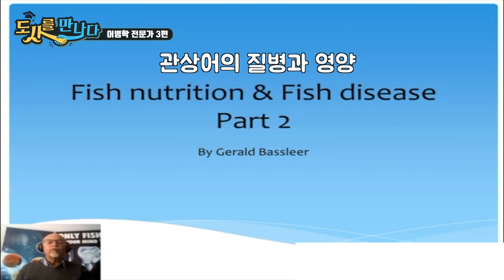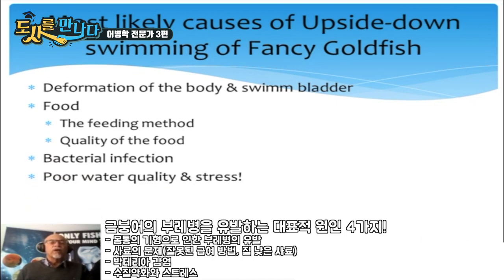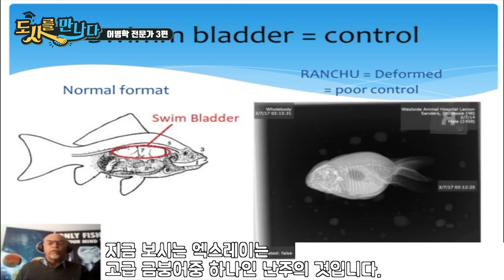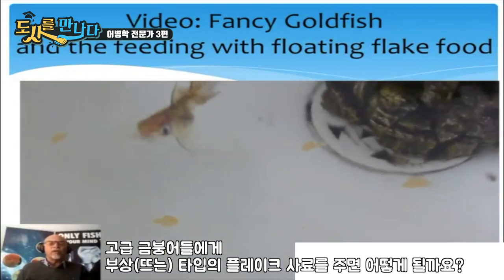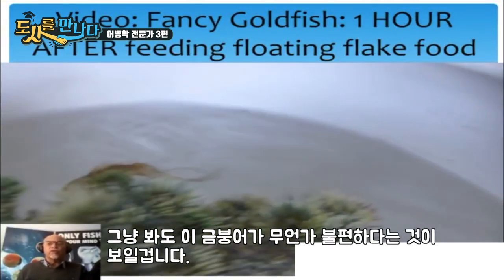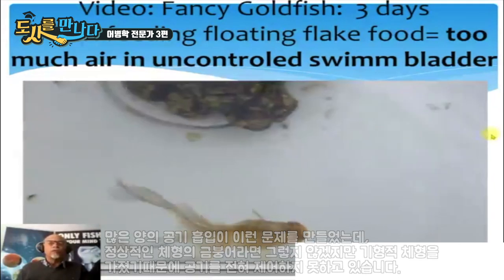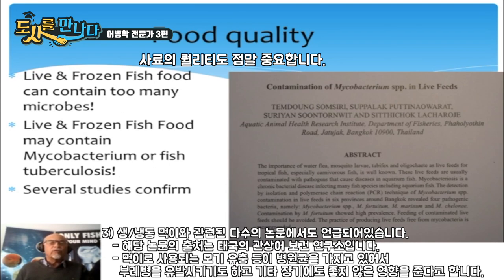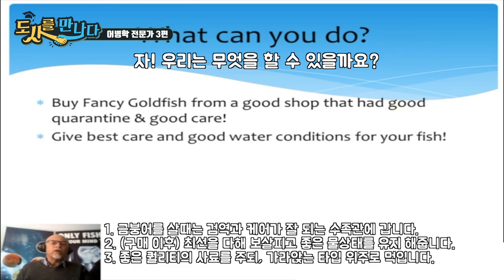금붕어 부레병? 이렇게 해보세요! [애니몰로TV]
금붕어 부레병으로 고민하시나요?
금붕어가 계속 뒤집어 진다구요?
몸통이 짧은 난주가 계속 말썽인가요?

금붕어 사료, 먹이 걱정이 크다구요?

금붕어키우기전에 꼭 보세요!

뿅

저희 유튜브는 ‘물생활’과 관련된 정보가 대표 컨텐츠입니다.
문의사항은 저희 네이버 카페에 남겨주세요!